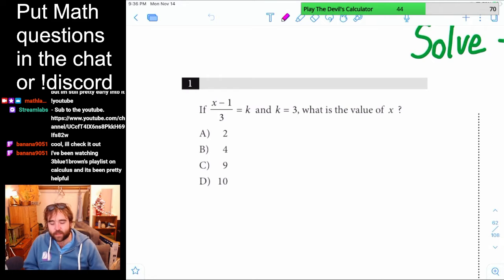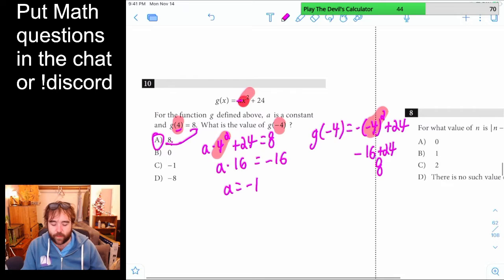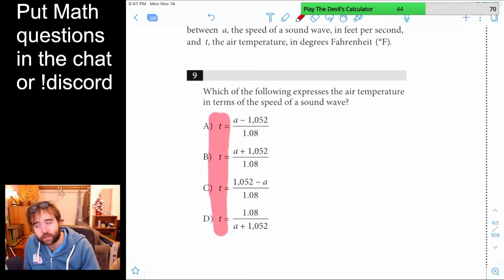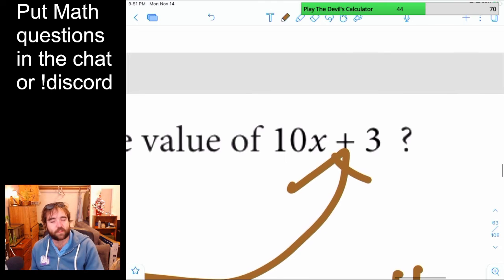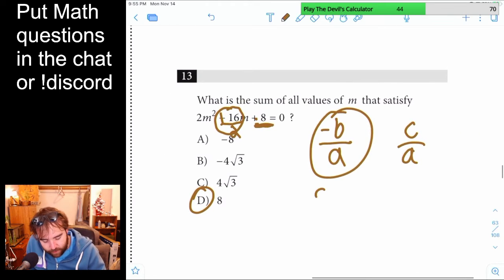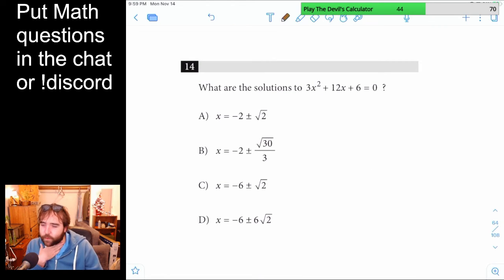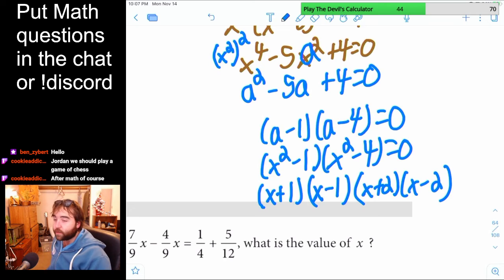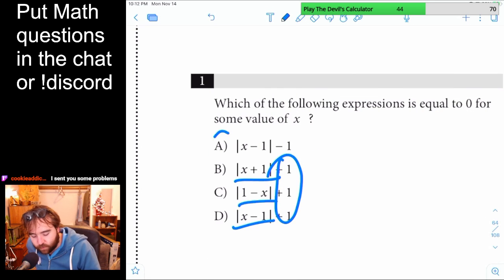SAT: Solve for x Part 1